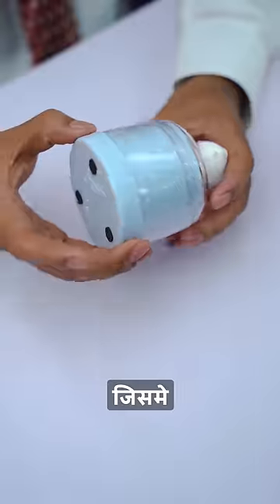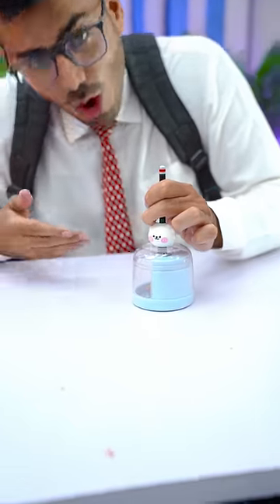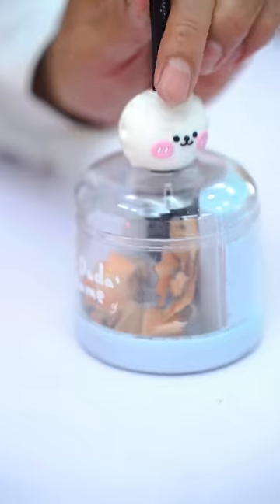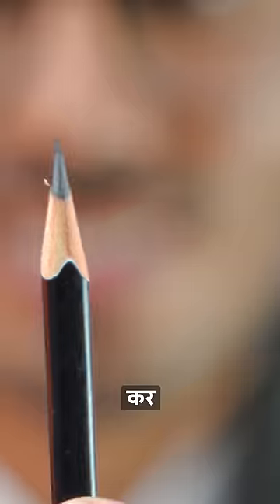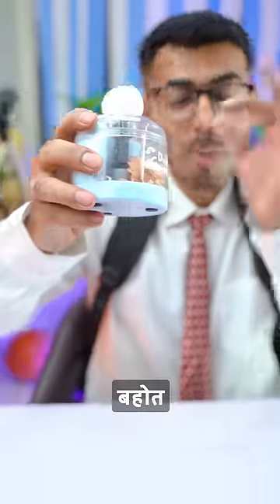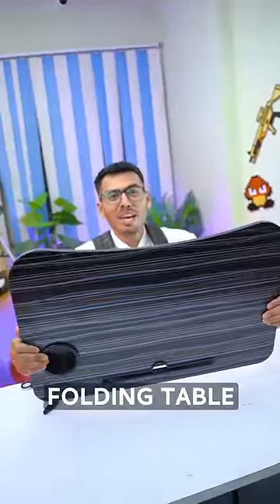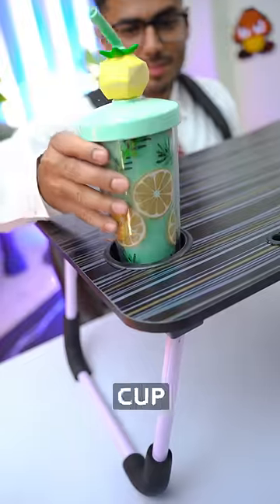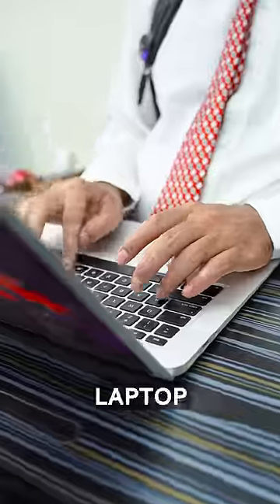2 Useful Student Gadgets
2 Useful Student Gadgets